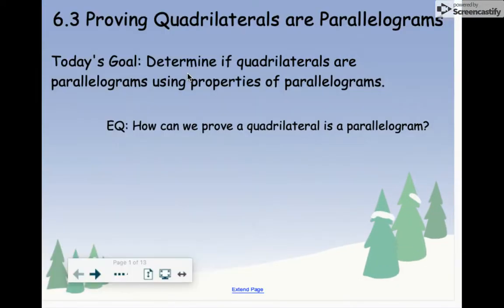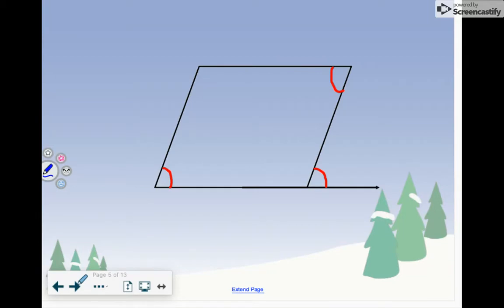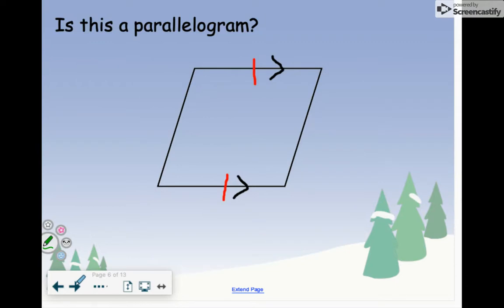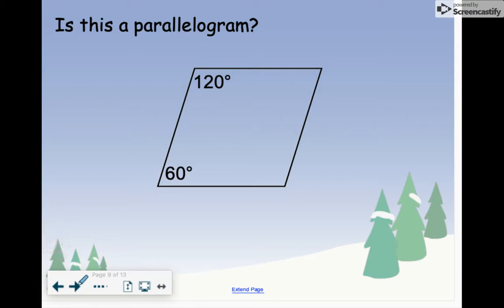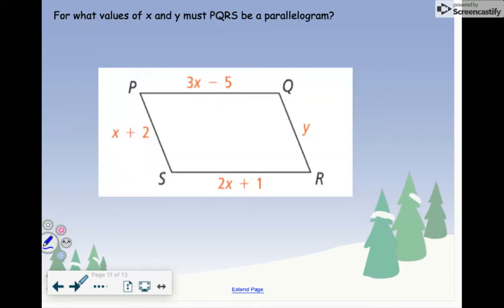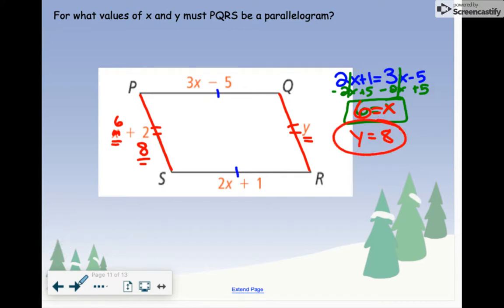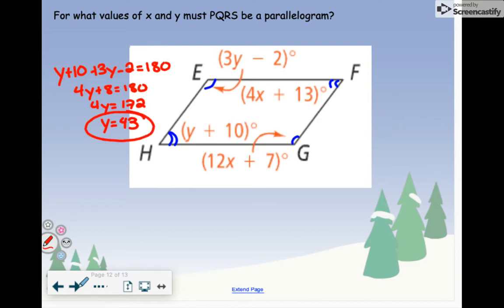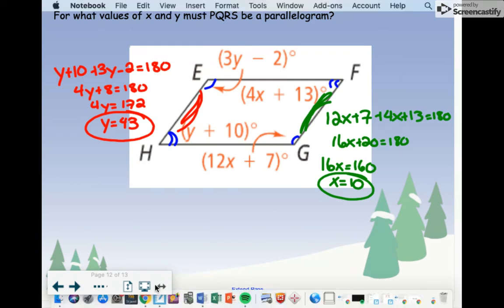6.3 Proving Quad. are Parallelograms (Phelps)